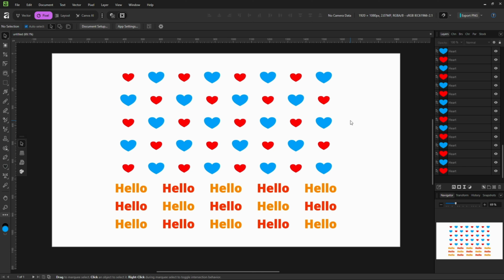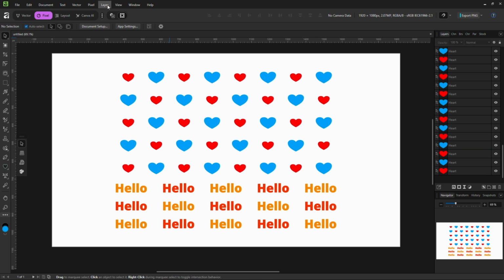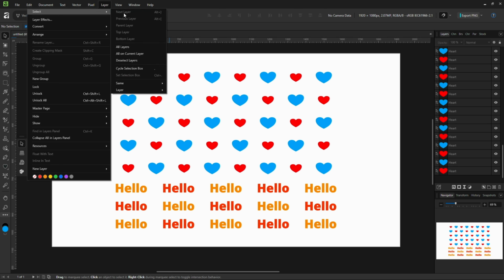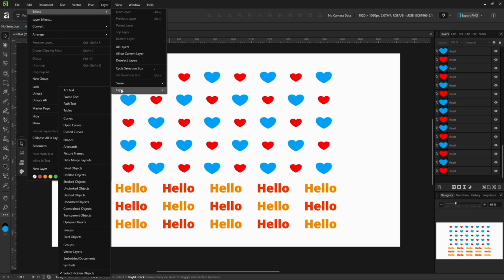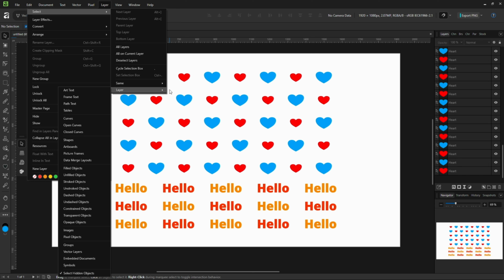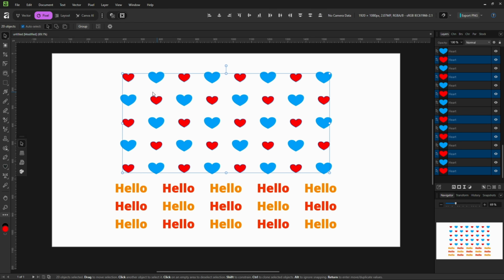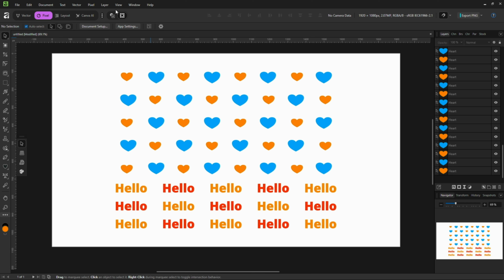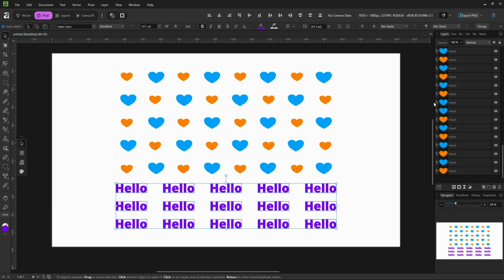How to Select Similar Objects at Once in Affinity 3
Learn how to select all objects or layers with the same property in Affinity 3.